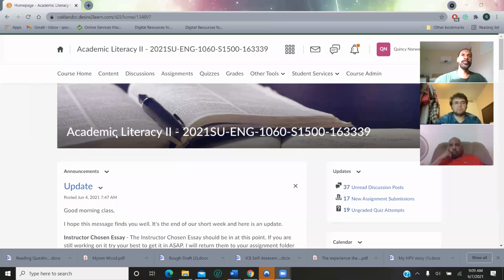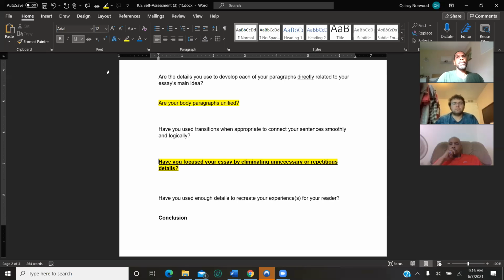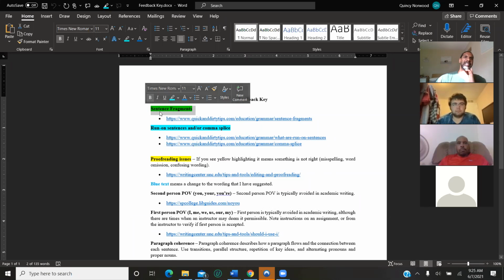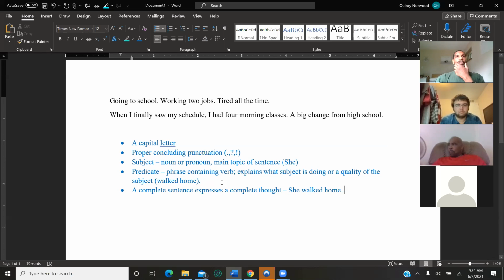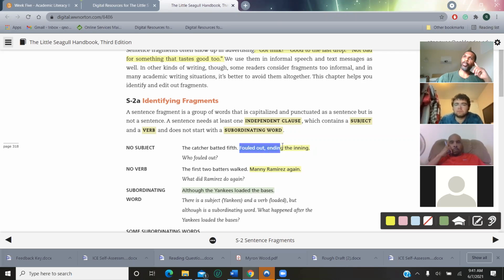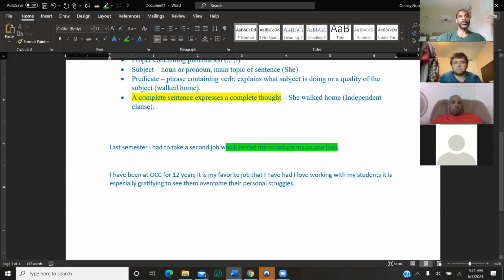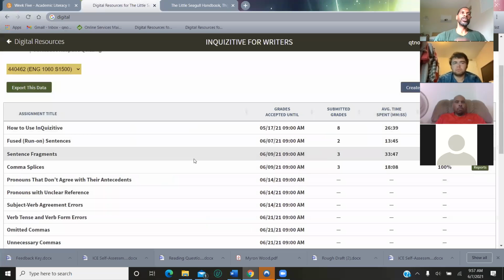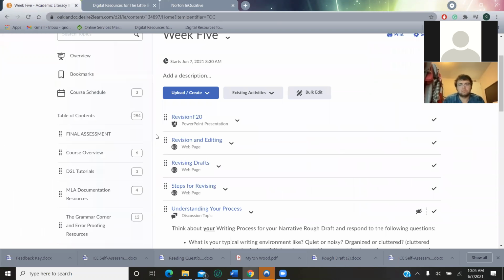ENG 1060 S1500 (6/7/21)